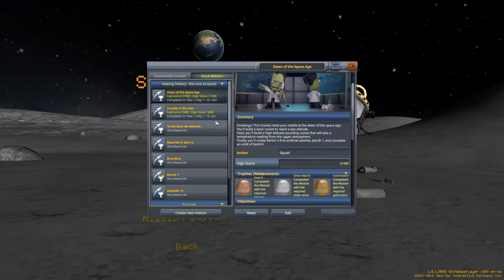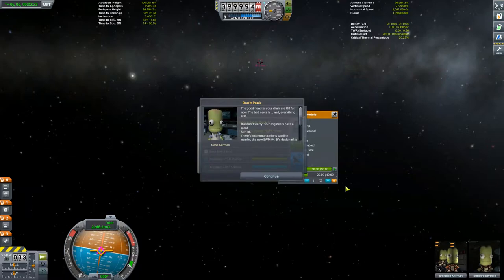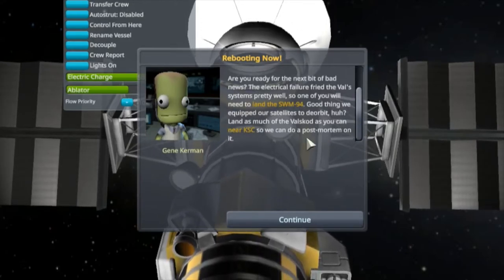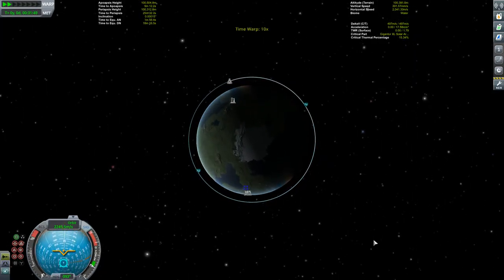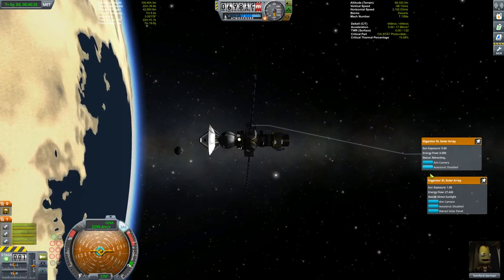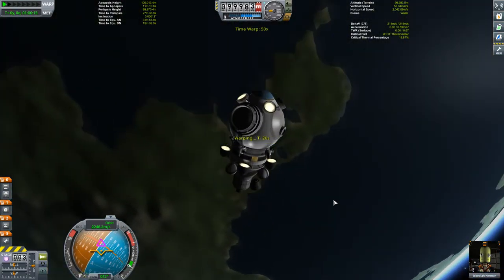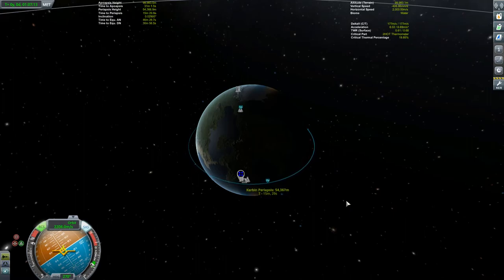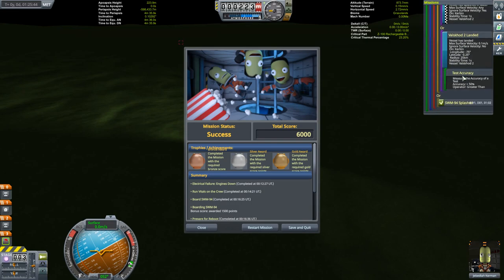KSP: Making History DLC - Mission 2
Jeb and Tomford are experiencing cascading electrical failures aboard the Valskhod 2.  Can we get them safely back to the surface?